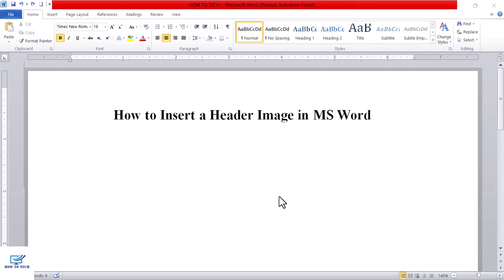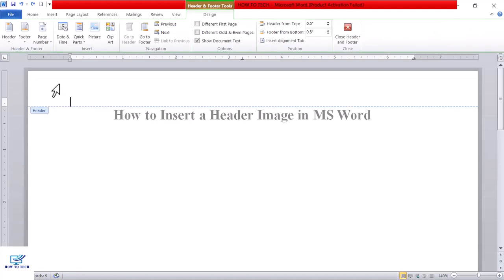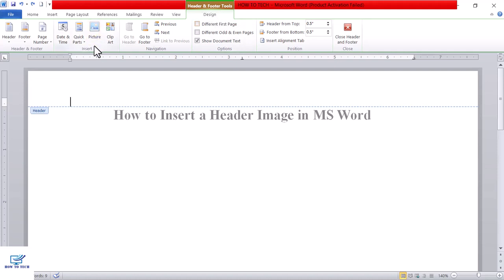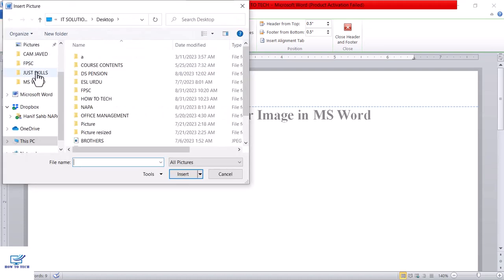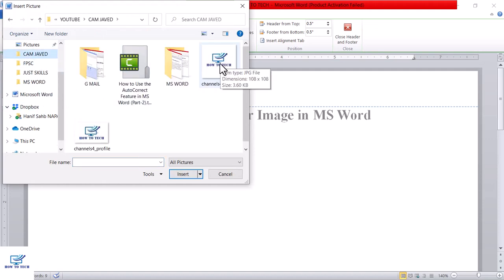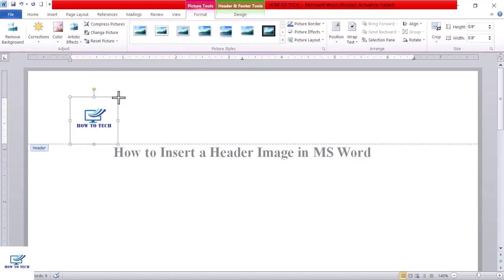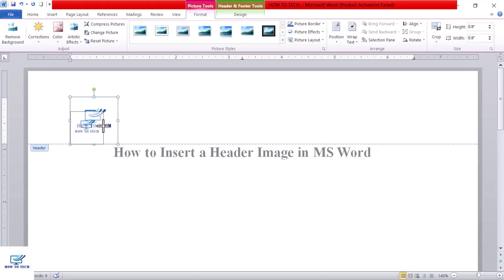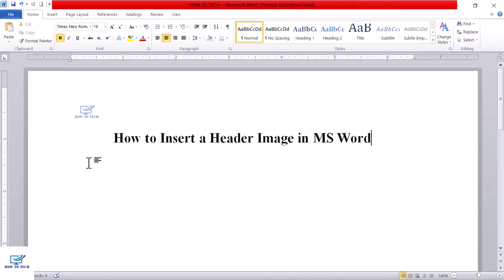How to Insert a Header Image in MS Word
In this comprehensive tutorial, learn how to effectively insert a header image in MS Word effortlessly. Discover step-by-step instructions and expert tips to optimize your document's appearance with a personalized header image. Enhance the visual appeal and professionalism of your MS Word documents by following these easy-to-follow techniques. Don't miss out on this informative guide that will elevate your document formatting skills to the next level.